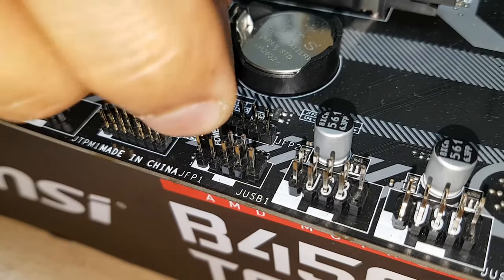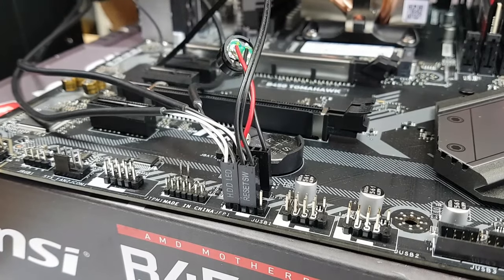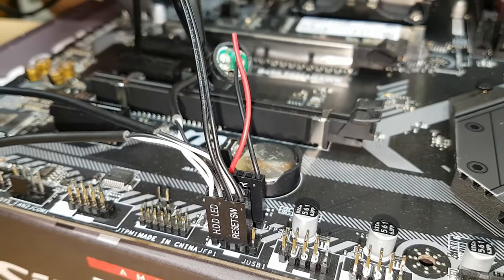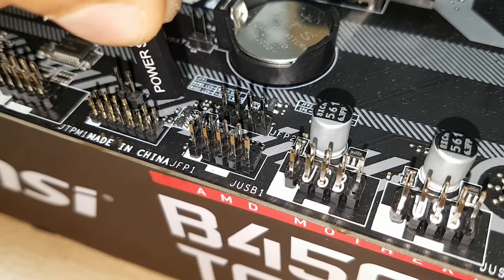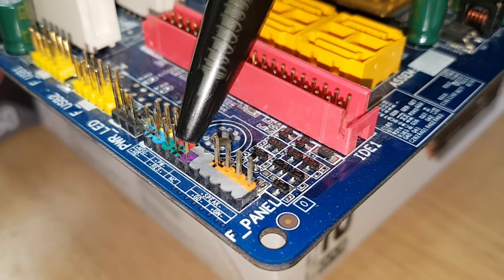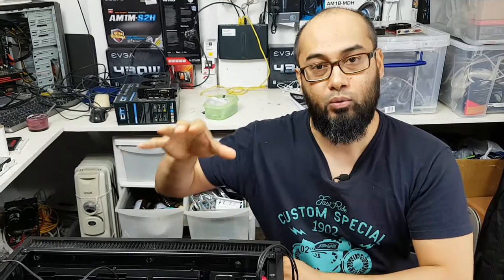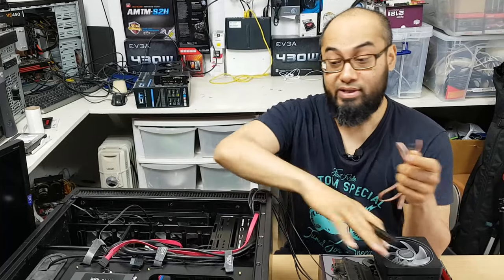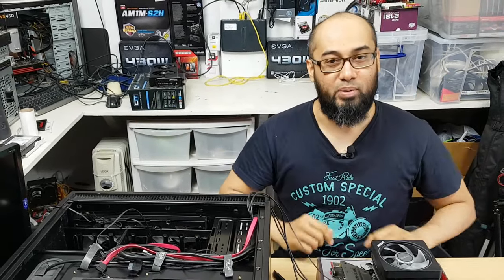Front Panel Connectors On Motherboard - Easy Beginners Full PC Building Tutorial - Pt 19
How To Connect Front Panel Connectors On Motherboard Tutorial for beginners step by step.  This is the best tutorial on how to connect front panel connectors to the motherboard when building a PC.  There are four main connectors to connect from the front panel to the motherboard, these are the Power Switch (PWR SW), the RESET SWITCH (RST SW), POWER LED (PWR LED), and HDD LED (Hard Disk Drive LED).

There can be variations on the naming of the cables, like MSG (Message/Power/Sleep LED), and the location of the front panel connectors will vary from one motherboard to another.  Its usually next to the Speaker or Buzzer connector, for the speaker cable, but not always.  Some cables can come in 3 pins format, like the Reset Switch (RST SW) cable.

This tutorial shows 2 motherboards, one from Intel and one from AMD; the AMD MSI B450 Tomahawk, and an old Intel Gigabyte motherboard GA 945-PL-S3,

Welcome to One PC To Rule Them All Challenge, the show I give you full responsibility and authority to decide on every single aspect and component of my next PC Built for 2019, with a triple boot system with Windows Linux and MacOS.  At the end of the video I usually put up a YouTube community tab poll for you to vote on the topic for the next episode.

Time Stamps:

02:47  Pt 12 | Check PC's HEARTBEAT With 5 PARTS ONLY | POST Beep Codes | One PC To Rule Them All Challenge

Pt 13 | How To Build A PC Step By Step For Beginners | One PC To Rule Them All Challenge

10:00 Pt 1 | Troubleshoot A PC Case | Computer Not Turning On | Pc Turns On But No Display On Monitor

Amazon UK
Amazon US

Crucial 1TB NVME SSD M.2

Sapphire Nitro+ RX 580 8GB DDR5

Patriot Memory (2x8GB) 16 GB DDR4 3200 MHz